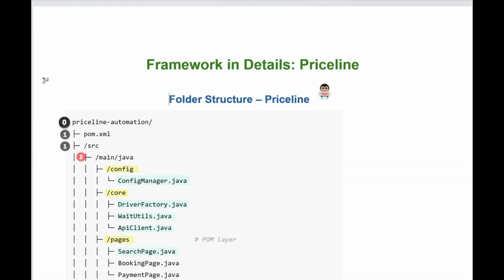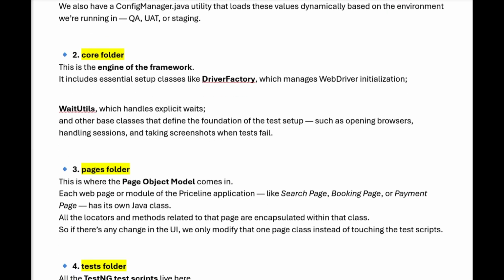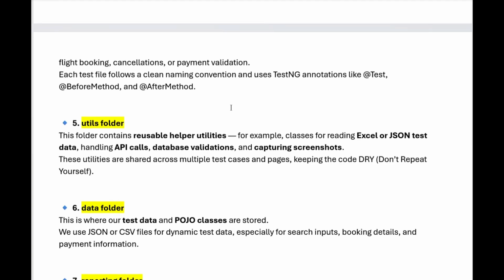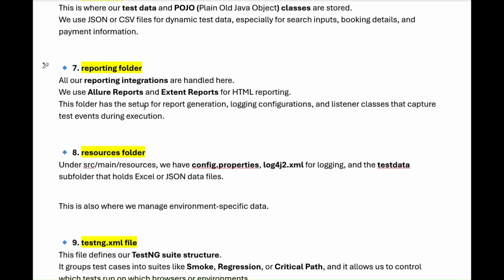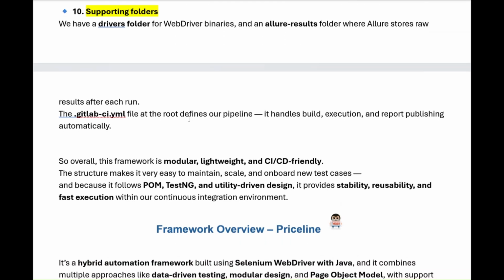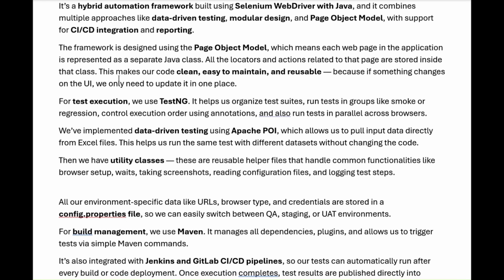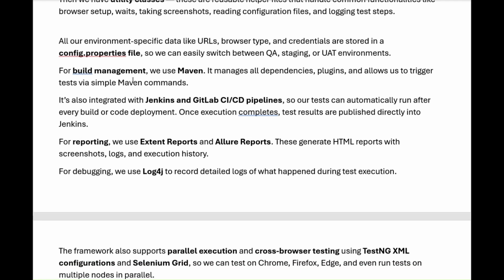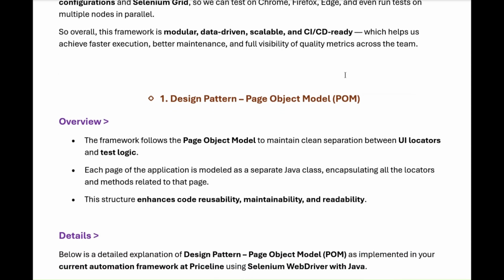2_Priceline_Automation Overview